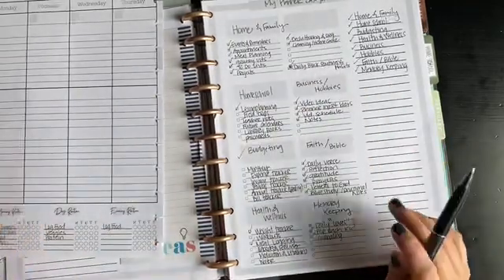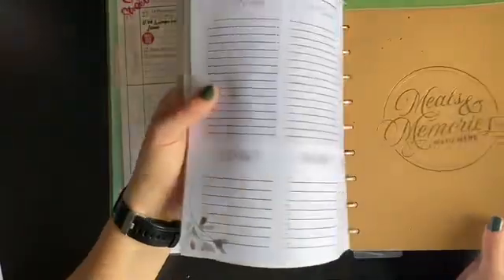Creating Goals Routines & Habits In Your Planner || How I Use My Planner To Meet My Goals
For this video we are going over how I create my goals, routines, and habits in my planner, as well as, how I track those in my planner. This process has helped me be successful in so many ways and I hope it helps you too! Enjoy!

To visit my Etsy shop and find all of my planner inserts & printables click here, and thank you for all of your support! More is always coming and added weekly.

Mildliner Highlighters (Amazon): Zebra Pen Mildliner, Double Ended Highlighter, Broad and Fine Tips, Assorted Colors, 15 Pack

Reusable sticky tabs (Walmart)